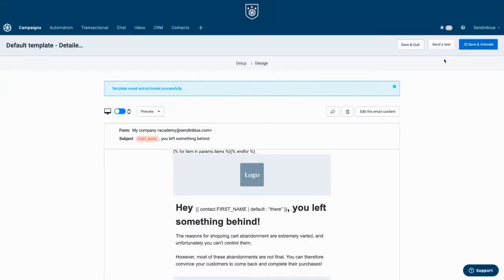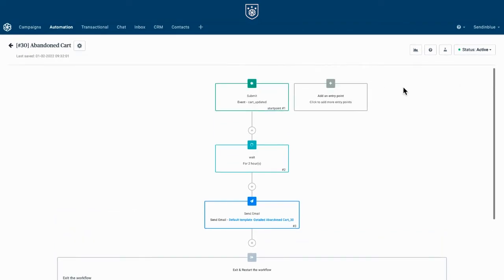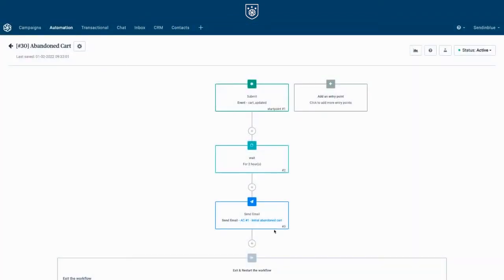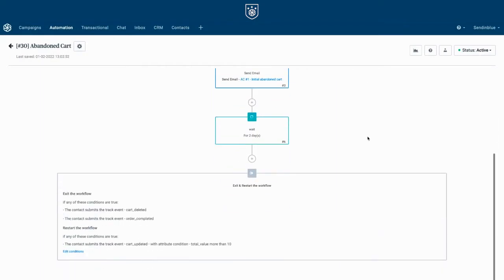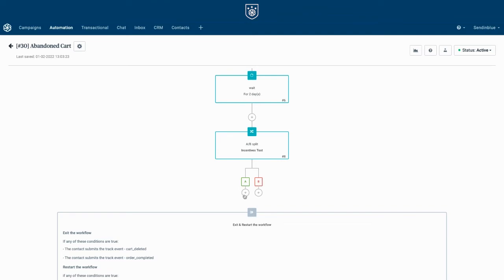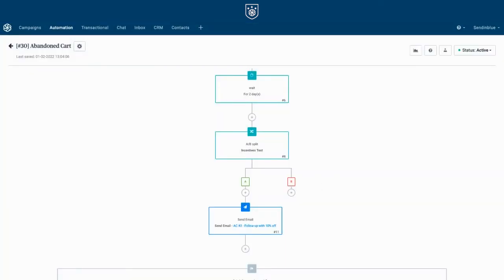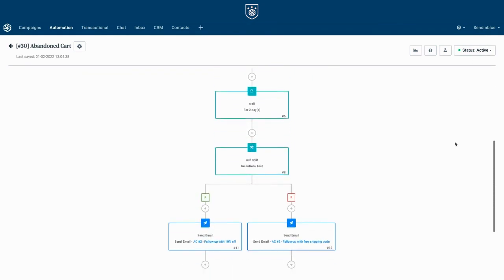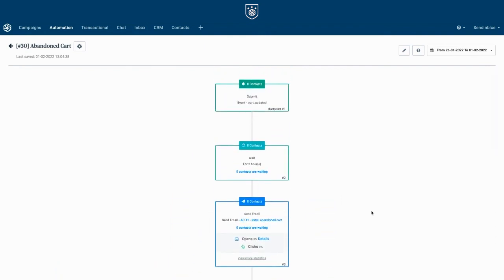Create an abandoned cart campaign scenario 2/2 | Automation Course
In this tutorial divided into two 10-minute videos, learn how to set up an abandoned cart workflow with the Sendinblue Automation interface. Also discover a number of hints and tips for getting the most out of your workflow!

▬ About Sendinblue academy  ▬▬▬▬▬▬▬▬▬▬▬▬

Learn digital marketing with the free certification course by Sendinblue Academy. Get advanced digital marketing knowledge from marketing experts, learn how to grow your business with proven tactics, and take the next step in your career!

The Sendinblue Academy offers free courses in online marketing. In this free digital marketing course you'll learn everything you need to know about digital marketing. Once you've watched all the videos, you'll be ready to take the exam and get certified as an digital marketing expert!

▬ About Sendinblue ▬▬▬▬▬▬▬▬▬▬▬▬

Sendinblue is an all-in-one marketing platform for small and medium-sized businesses. With Sendinblue, you always send your marketing messages at the right time and through the right channel. Whether it's email, SMS, chat, or retargeting, we support efficient customer communication via digital marketing channels.

▬ Follow Us ▬▬▬▬▬▬▬▬▬▬▬▬